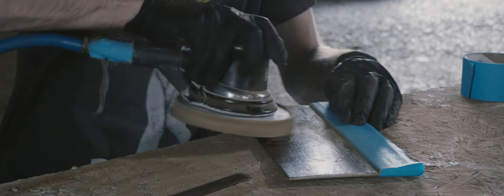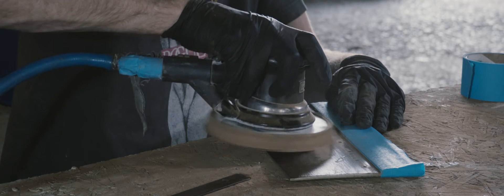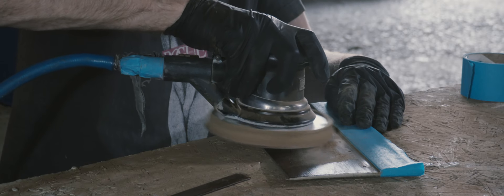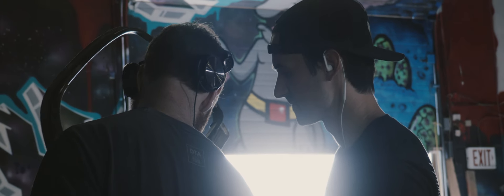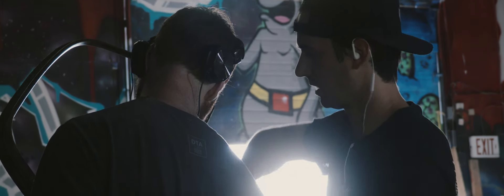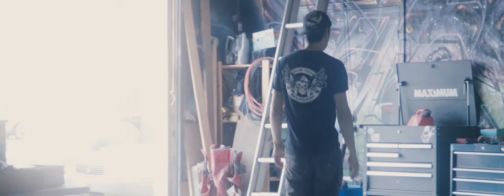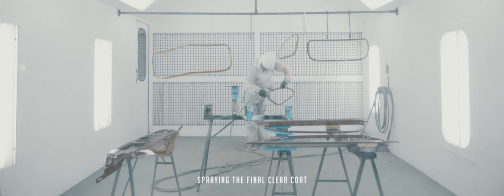Better Than Wrap - The MOST REALISTIC Wood Grain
There are 1001 applications for a wood grain finish. From classic cars to prototype items and beyond, dozens of methods have been tried to replicate wood grain without the added weight of an authentic wooden panel. That being said, we strongly believe this is the best way to reproduce a wood grain finish. Watch until the end to see what we mean! Have questions about the process in this video? Ask us in the comments!

From complex hydrographic designs to aftermarket paintwork, airbrushing, cosmetic body repair and prototype refinishing, Sketchs Ink is Ottawa's first complete paint-shop and it's most trusted choice.

Video, Photo & Design work for Sketchs Ink is provided by jeremyconstantineau.com